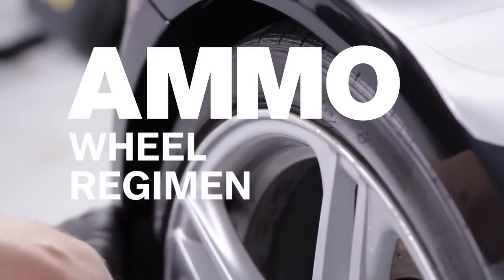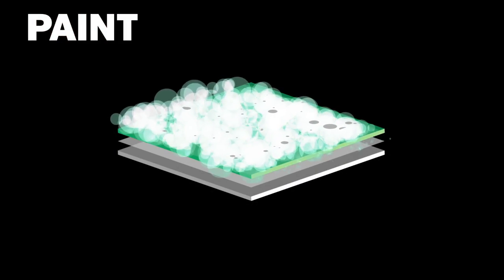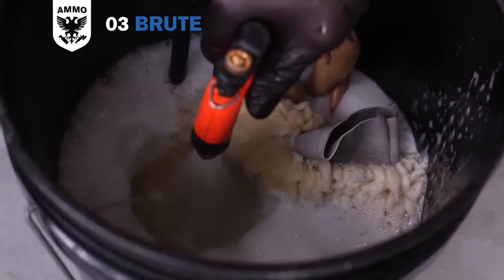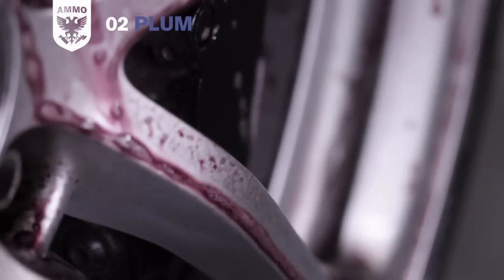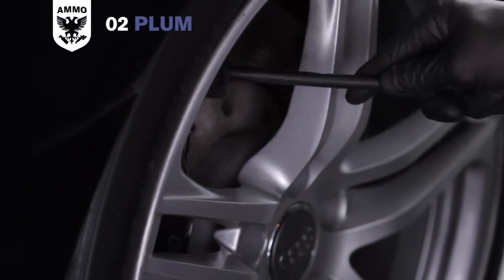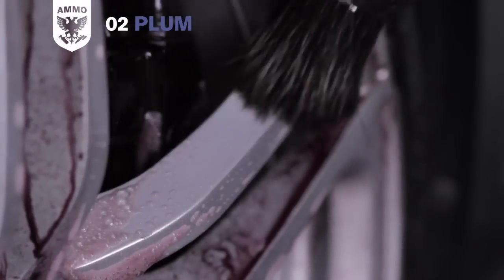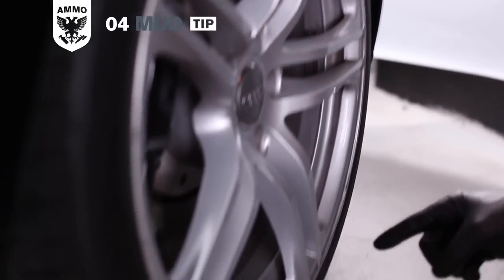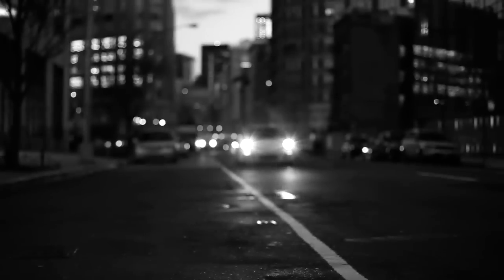How to Use AMMO Wheel Regimen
This is a review of the steps in the AMMO Wheel Regimen.

The Wheel Regimen was designed around three key products. It is the safest and most effective way to clean your rims and protect your tires.

AMMO Brute wheel soap is formulated to be stronger than paint soap, but remains PH balanced so it will not compromise the integrity of the rim.

AMMO Plum is a wheel cleaner designed to dwell prior to washing the rim with wheel soap.This formula will lift embedded iron particles and road grime to make cleaning more effective.

AMMO Mud is a sticky water-based tire gel that won't sling onto the vehicles paint. It rejuvinates the rubber and helps repel road dust.